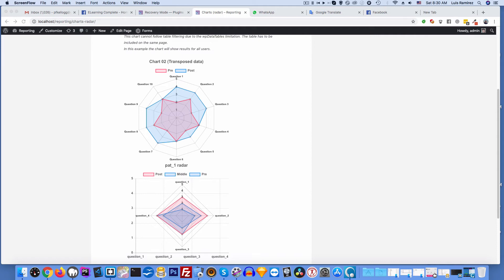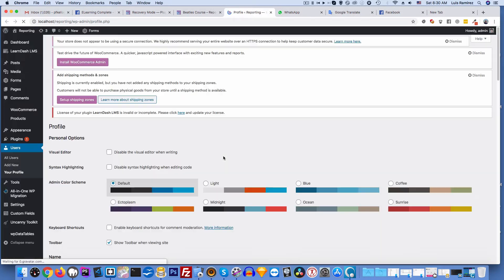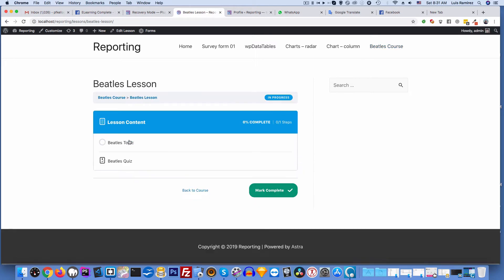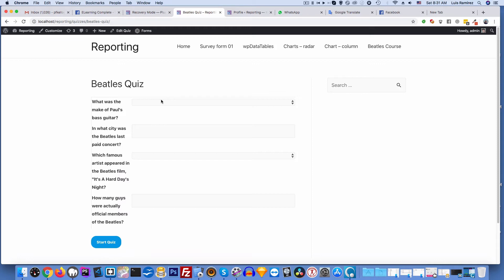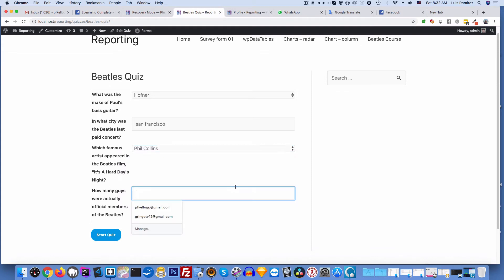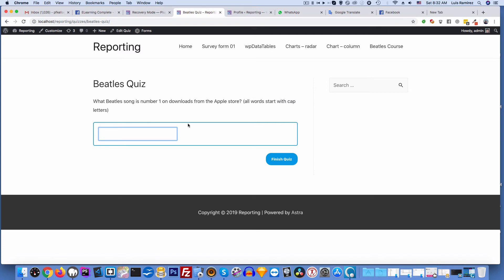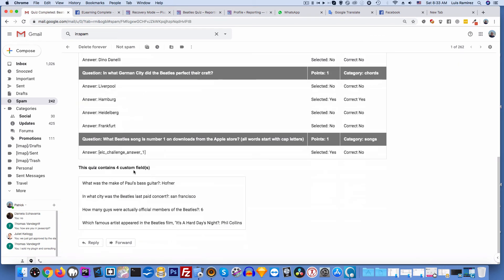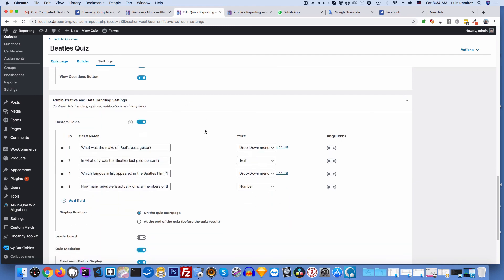Reporting LearnDash Custom Fields in Notifications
new plugin adds custom shortcakes to LearnDash Notifications. this shortcake emails detailed quiz results